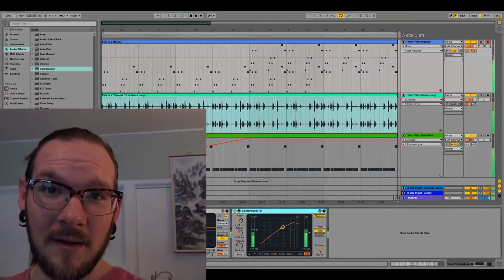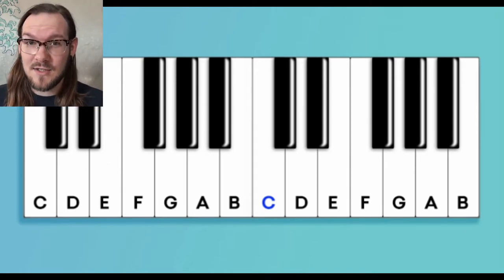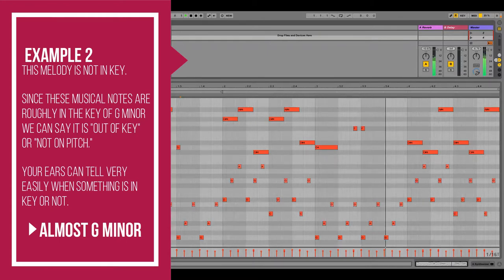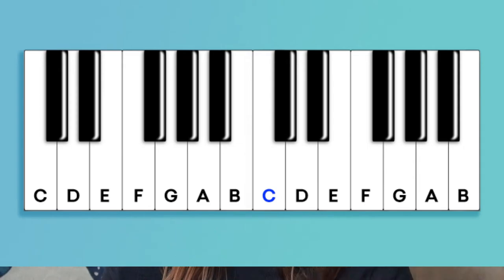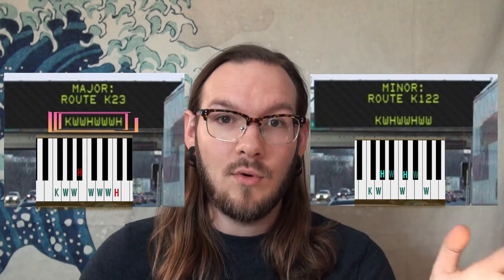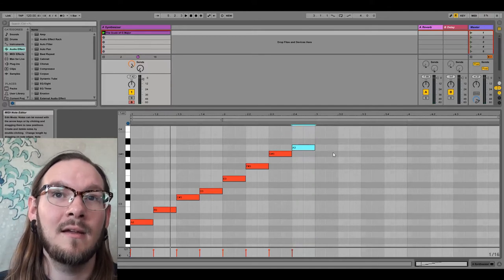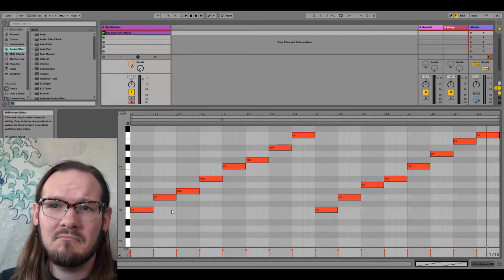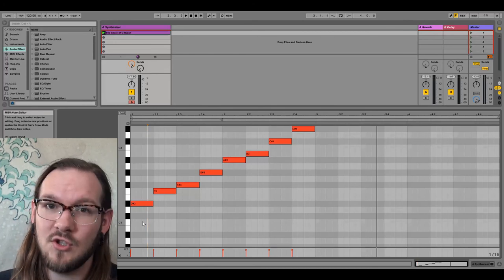LESSON 2.A - How to Become a Melody Composing Pro Without Tearing Your Hair Out Memorizing Scales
This is the 3rd video in the "How to Produce Music Without Tearing Your Hair Out" course which will teach you how to go from knowing literally nothing about music, to becoming a professional music producer.

0:14 - Vocabulary Definitions
1:18 - The First "M" in Music Production - Melody
3:08 - Everything is Music: Geometry, Light & Even Astronomy
6:35 - Patterns in Color & Sound Are Identical
10:00 - Definitions
10:38 - Musical Notes Defined
11:47 - Musical Notes Simplified
12:52 - Example of Melodies "In Key" and "Out of Key"
13:43 - Half Step, Whole Step, Semitones & Whole Tones Defined
16:30 - Half Step, Whole Step, Semitone & Whole Tone Simplified
19:15 - What are Scales?
27:30 - Major Scales Live Demonstration
35:19 - Minor Scales Live Demonstration
37:59 - Hear The Difference Between Major & Minor Scales
39:45 - Remembering the Major & Minor Patterns With Rhythm
41:15 - QUIZ - You Make The Scale
43:29 - QUIZ 2 - You Make The Scale
44:33 - Why is it Important to Memorize These Patterns?

Join the Google Classroom to download the Ableton Project file used in this video and to have access to all class materials, videos and interactive video exams! - ACCESS CODE: x12o23q

Do You Even Melody? Take the exam and find out!

Convenient Download List of Best Free Vst Plugins (Synthesizers) according to biztechpost

All music in this video was created by Jordan Winslow and is protected under U.S. copyright law.